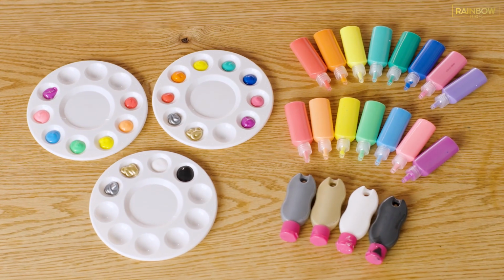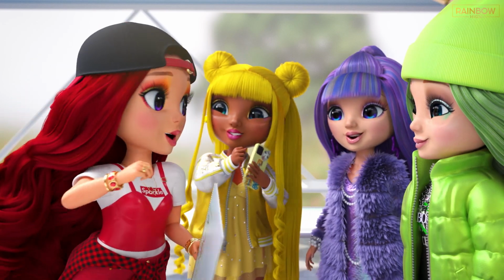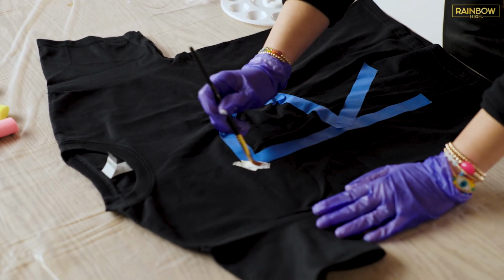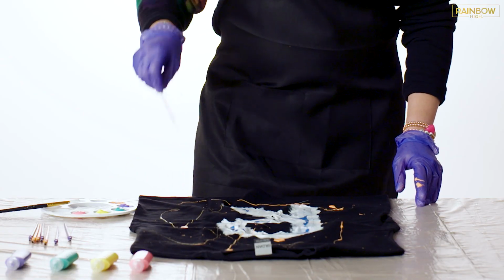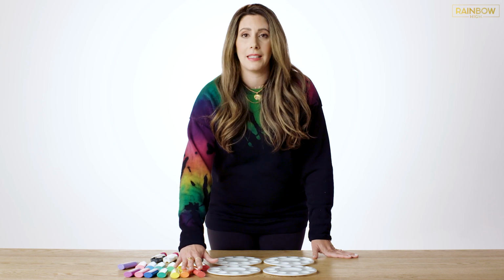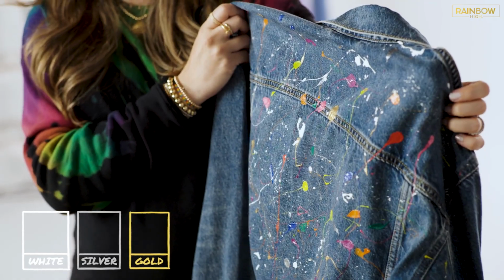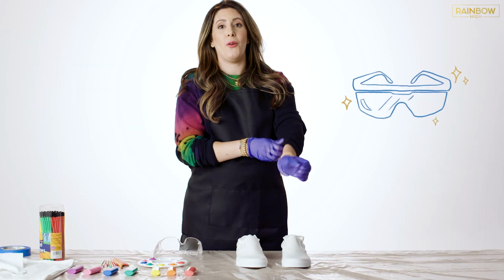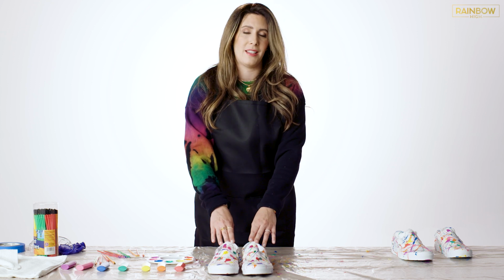Get Inspired by Fashion with Gilda! | Rainbow High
Find inspiration and learn how to make your own custom looks in the GLAM Class fashion workshop! 👩🎨👗

Make sure to tune in at 8:30 am PST on Friday for new episodes of Rainbow High, The Vi Life, and Kontent with Karma!

TURN YOUR COLOR UP!! Rainbow High Studio GLAM Classes are REAL online classes that you can take, just like the ones at Rainbow High! Learn from real-life artists, fashion designers and many more talented instructors. From jewelry-making to tie-dye projects, you can make your creative dreams a reality! Let your Grit, Love, Action, and Moxie shine! today!

Your favorite fashion dolls are making their colorful dreams come true at Rainbow & Shadow High! Here, self-expression & creativity rule both schools — and the possibilities are endless when they all work together. Tap into your imagination and tune in as they learn to really let their true colors shine!